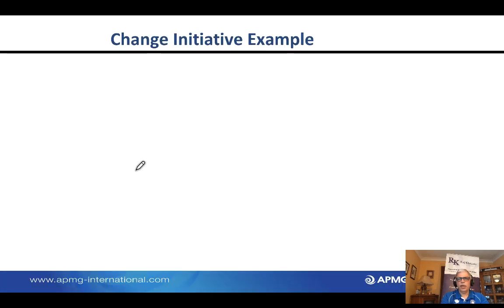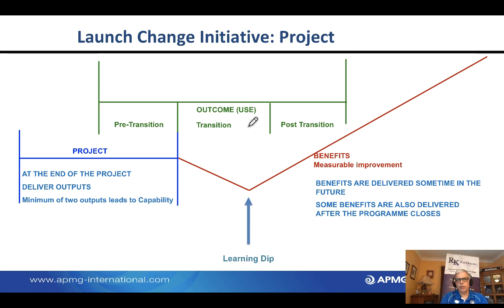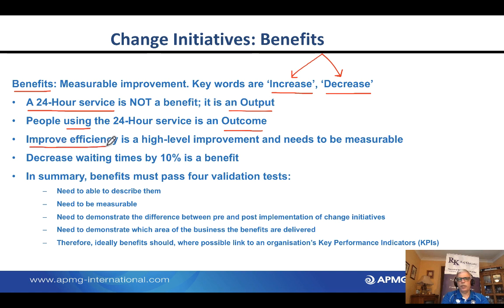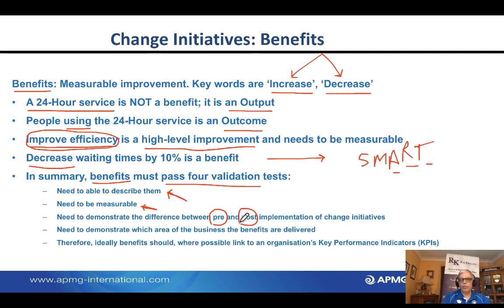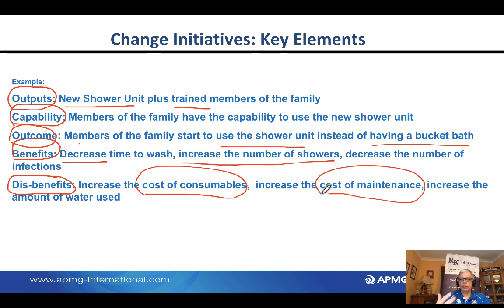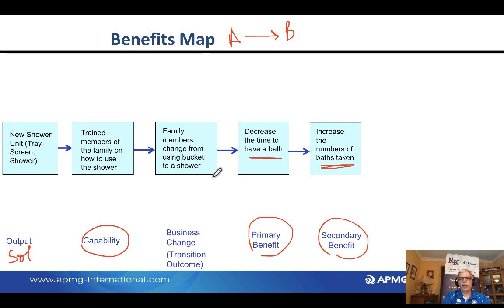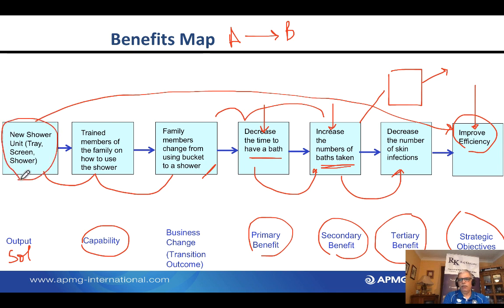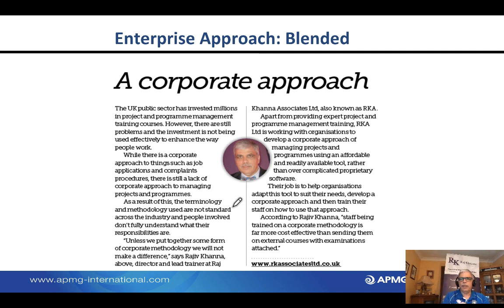APMG Benefits Map 21st April 2020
Although some organisations discuss the creation and use of Benefits Maps, they are confused as to what one looks like and what it should contain. We have created a short video explaining the creation of Benefits Map using a simple example.

and access the News and Videos page

For any comments or any other videos you would like to provide, please e:mail